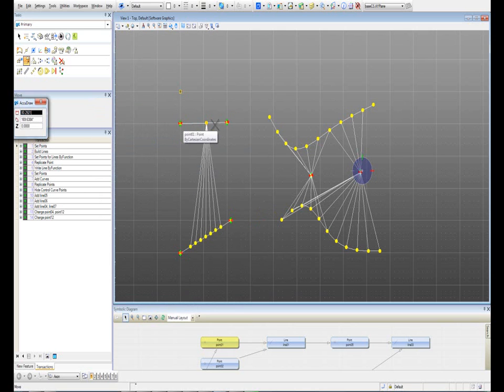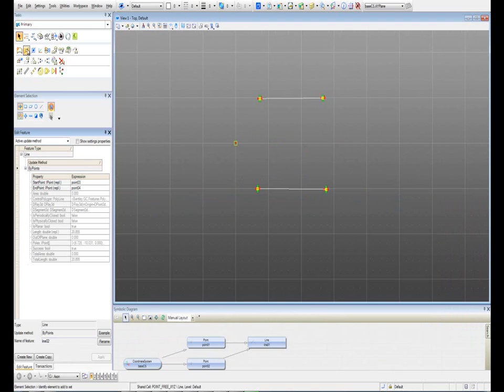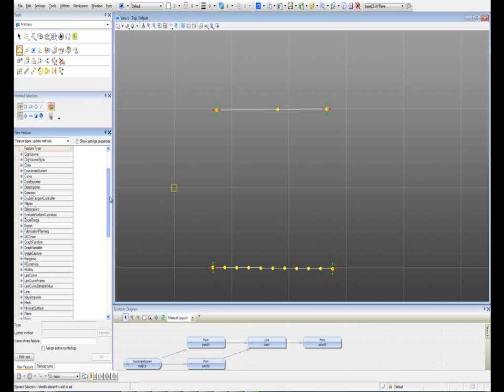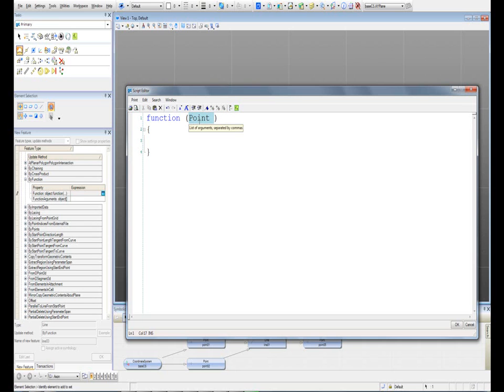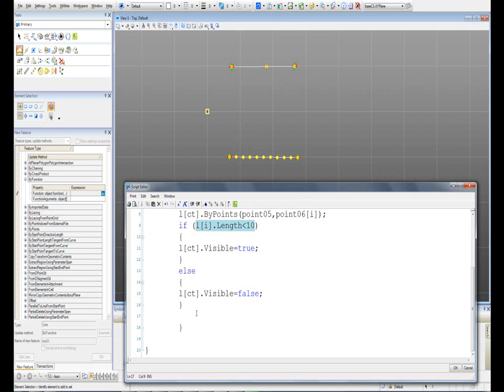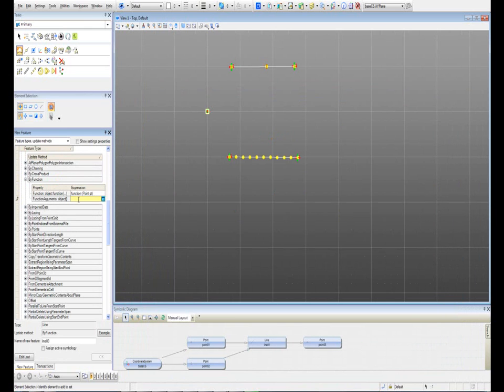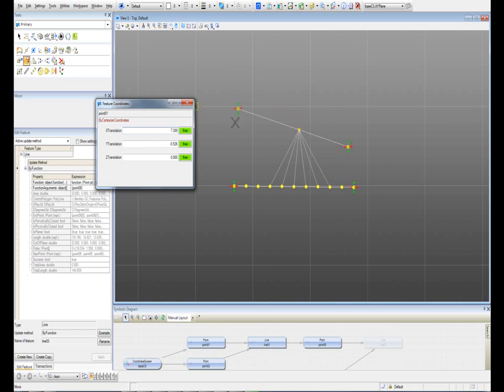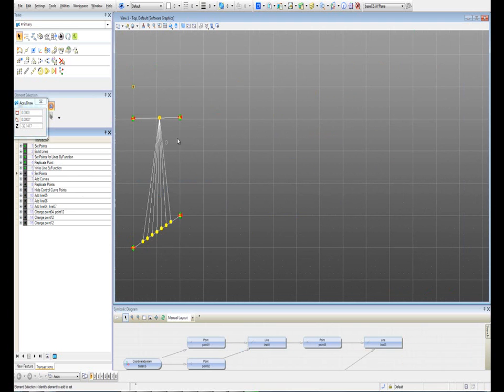GC - Write a Function - Carlos David Gonzalez Uribe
This tutorial is dedicated to show how to create some connections between two elements using Line Feature By Function. It's a good example for start learning how to write conditions and functions in GC and add more complexity to your designs.